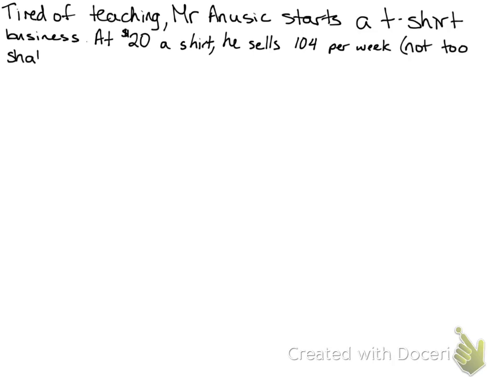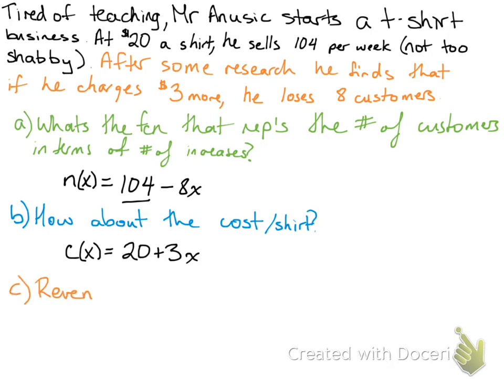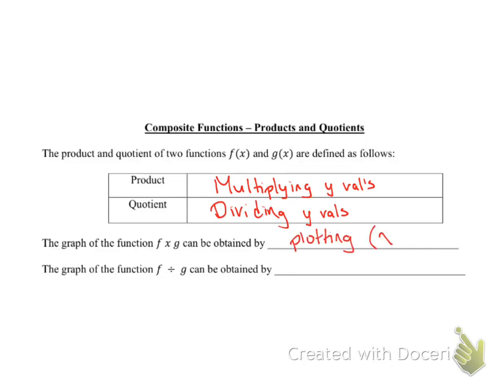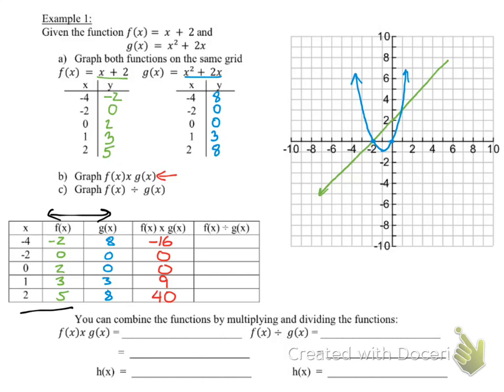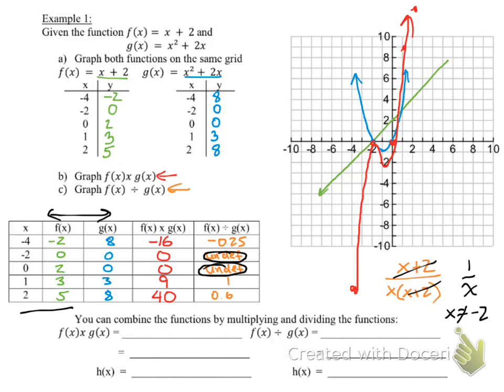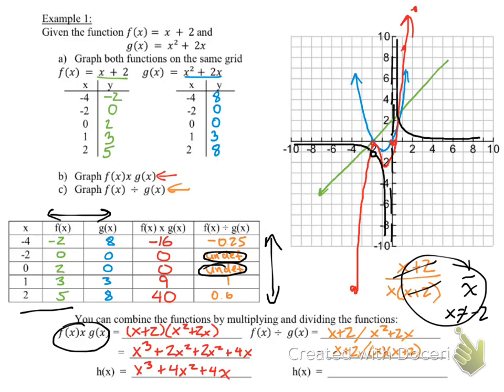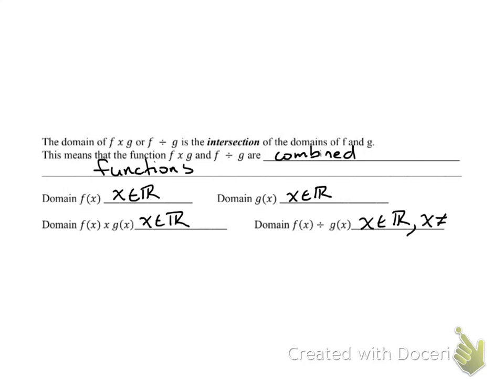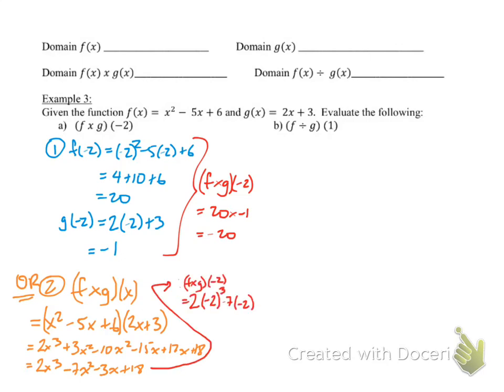Lesson 2 - Combinations multiplying and dividing